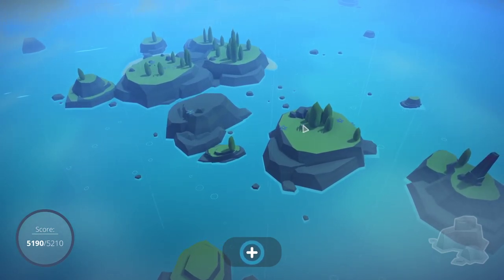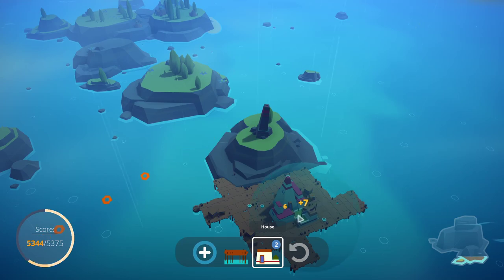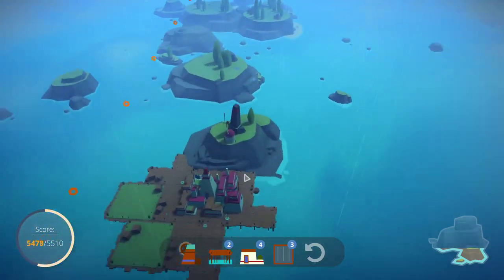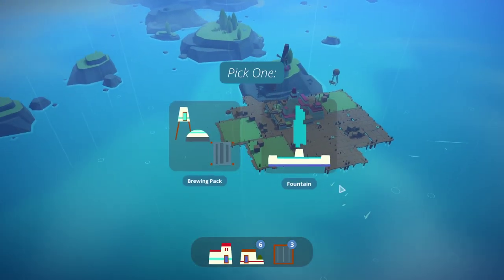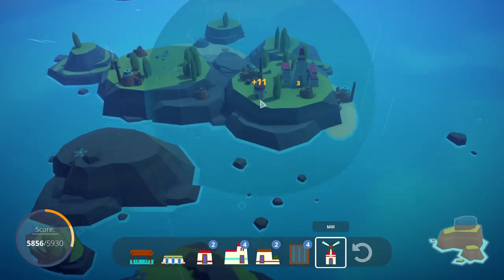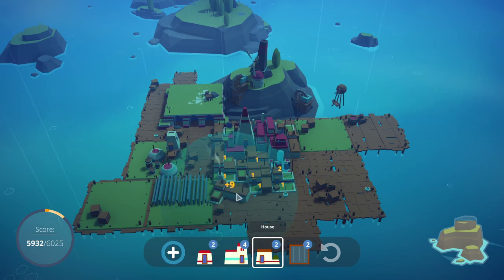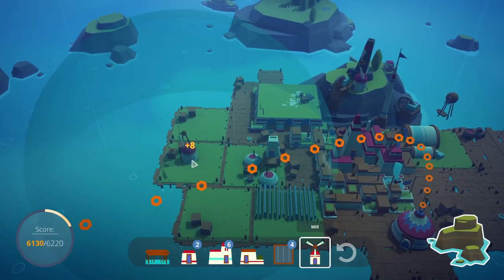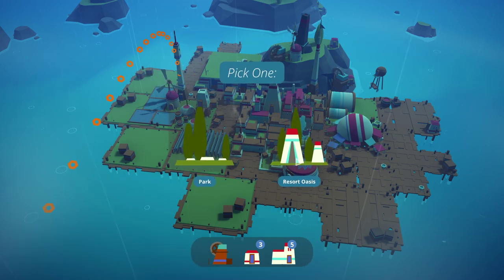Building A Society On A Big Raft || Islanders Lets Play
The gameplay of ISLANDERS is pretty intuitive. You start with a set of buildings in your inventory that you can place on your island. Placing buildings is rewarded with points. The amount of points you get depends on what surrounds the buildings when you place them. Gather enough points to refill your inventory and unlock new buildings.

Once your city is big enough you may choose to travel to the next island (they are generated procedurally, so you can literally keep exploring forever). If you run out of buildings the game ends. This is where you high five yourself for beating the high score, take a proud last glance at the epic city you've built and start just one more round...